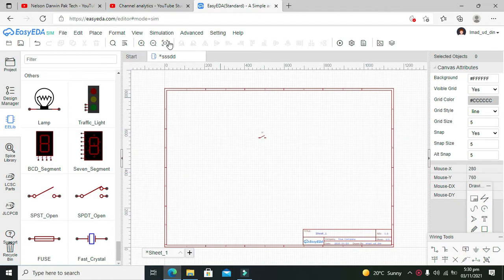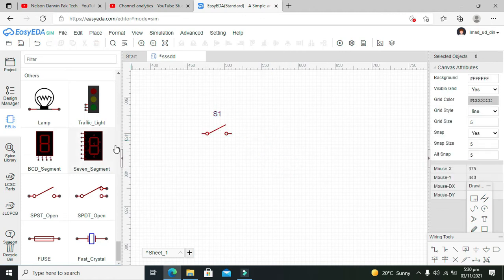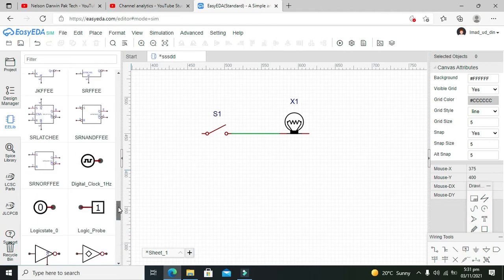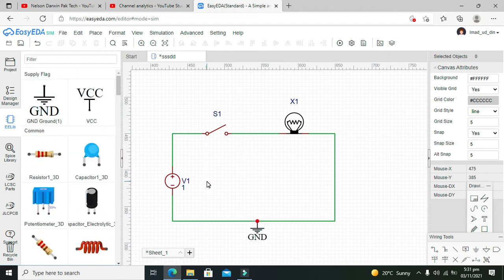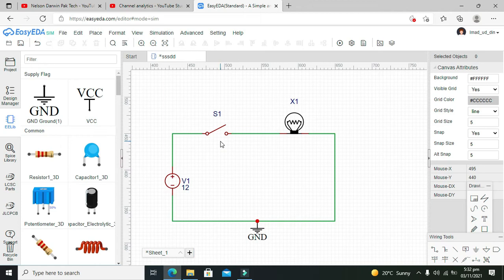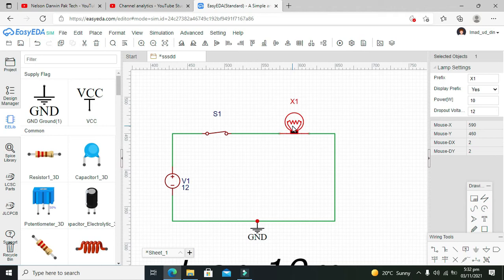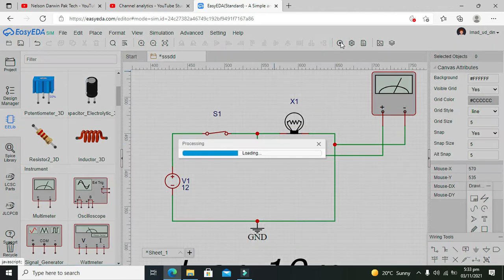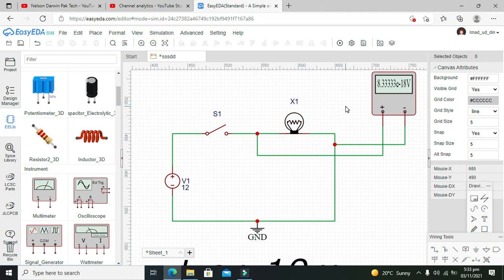how to use a switch in easyEDA | Switch simulation in easyEDA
1. how to use a switch in easyEDA.
2. Simple switch simulation in easyEDA.
3. Online simulator for the switch simulation.